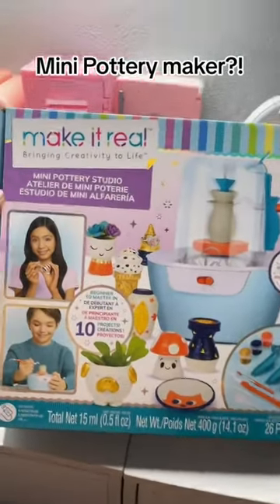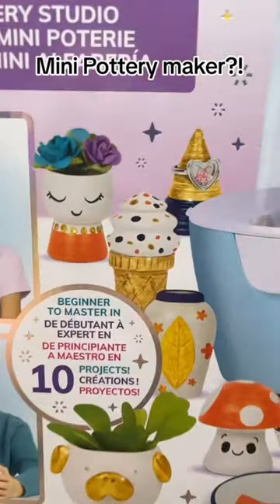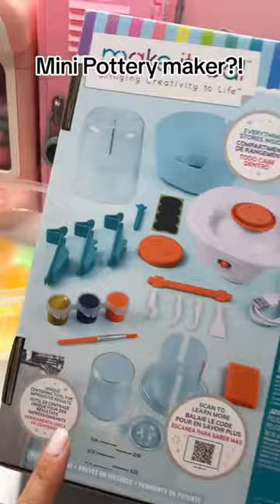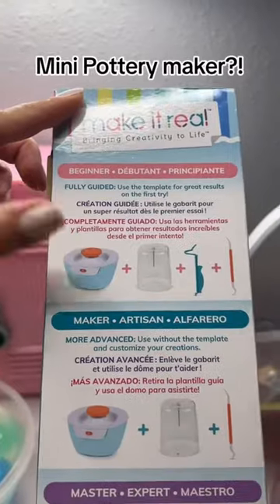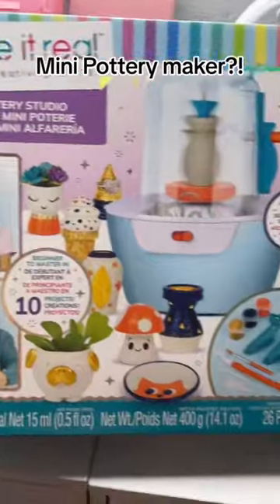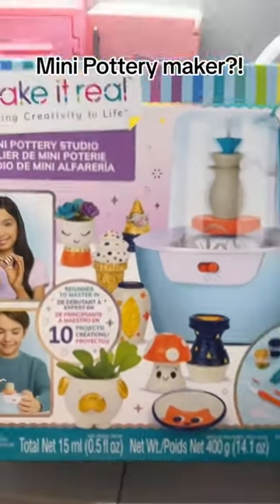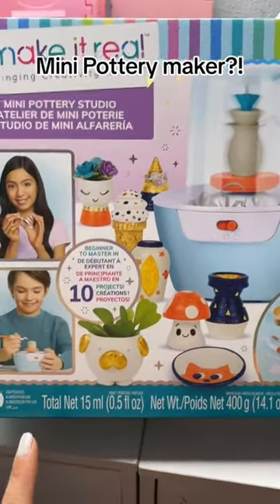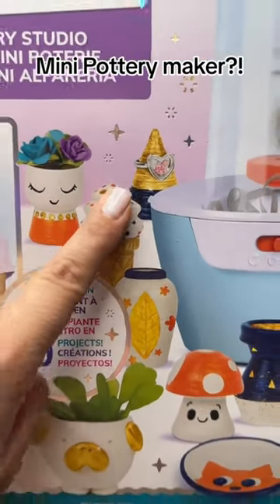How cute is this mini pottery studio ?!